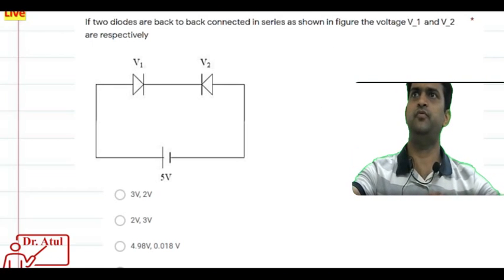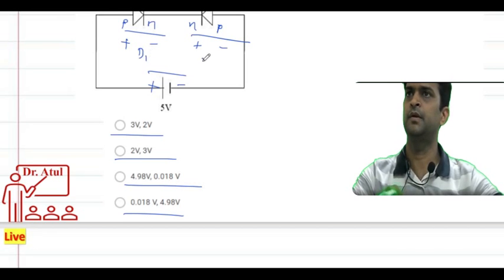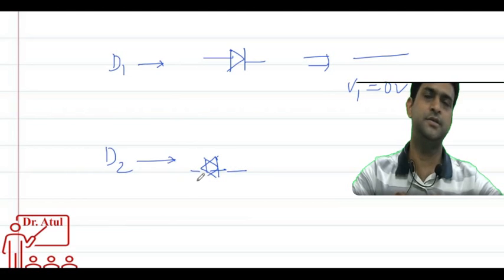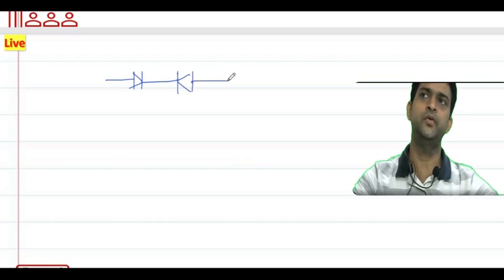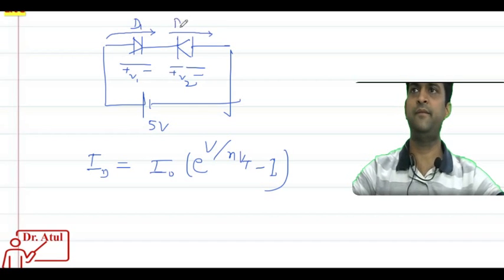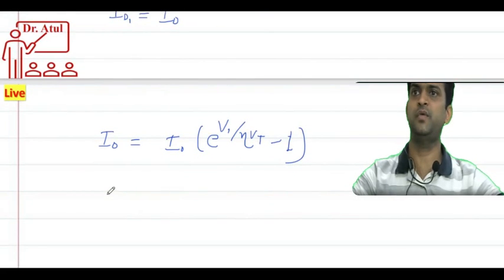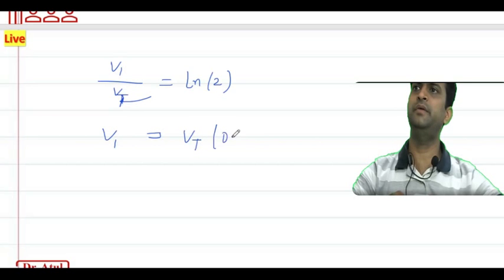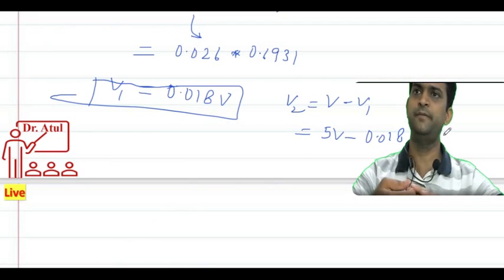Numerical on back to back diode : important question of CT1